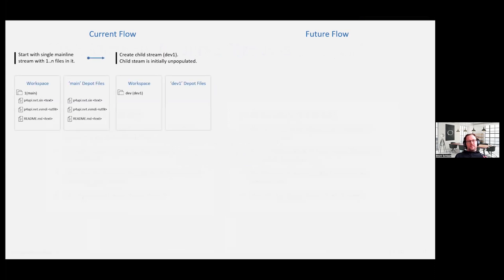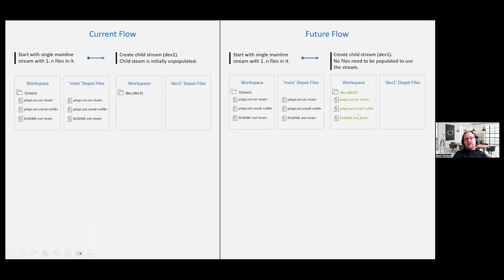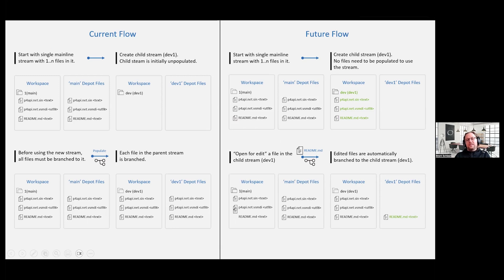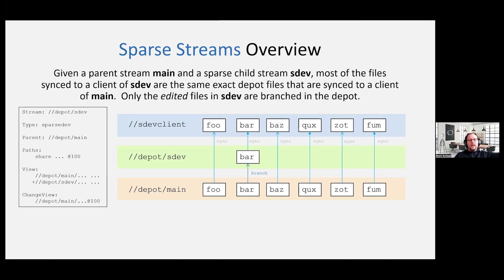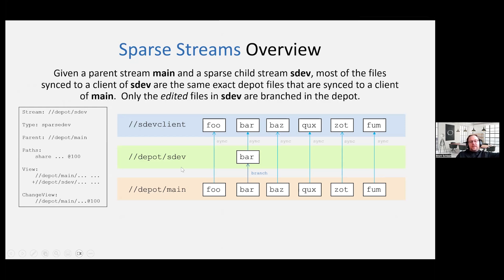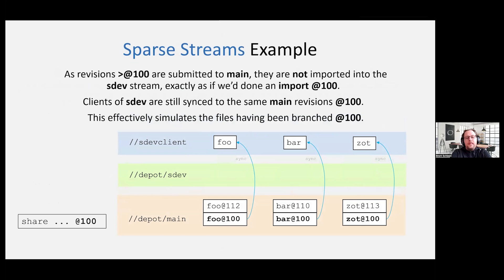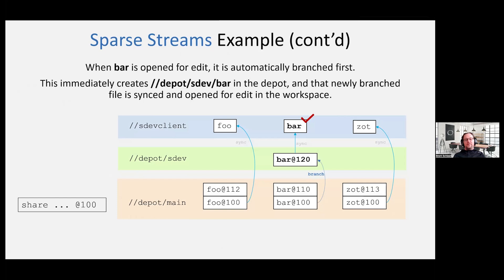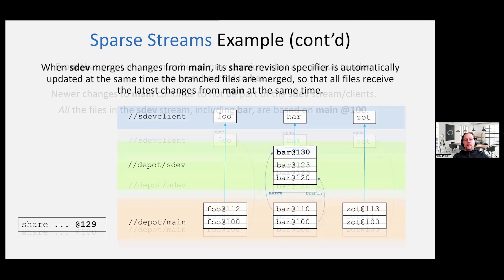Introducing Sparse Streams: A New Lightweight Branching Option for Perforce Helix Core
Sparse Streams is a new way to achieve lightweight branching in Helix Core. In this clip from our recent webinar, Senior Director of Product Management Brent Schiestl gives a deep dive into this highly-anticipated feature.

Learn how it can help you:
• Design development and release processes in Helix Core.
• Instantly add new branches regardless of how many files reside in the parent branch.
• Significantly reduce the amount of data stored per branch.

Learn more about Sparse Streams and see what else is new in Helix Core
About Helix Core: Perforce Helix Core is the leading version control system for teams who need to accelerate innovation at scale. Store and track changes to all your digital assets, from source code to binary to IPs. Connect your teams and empower them to move faster and build better